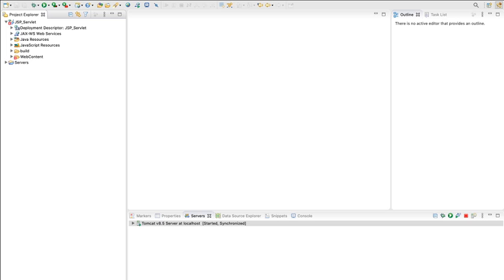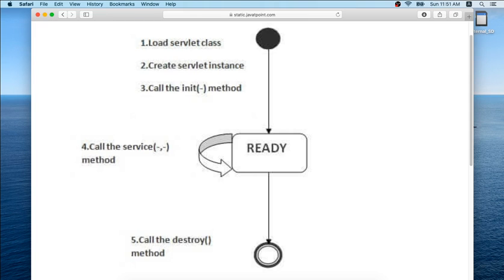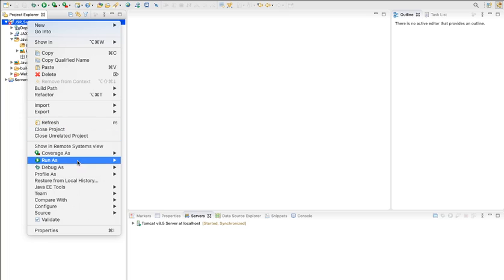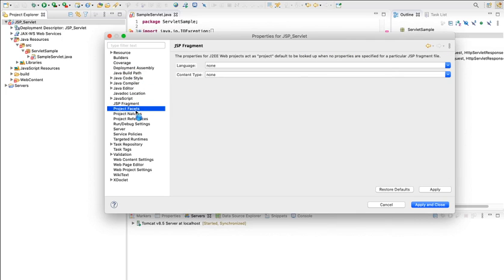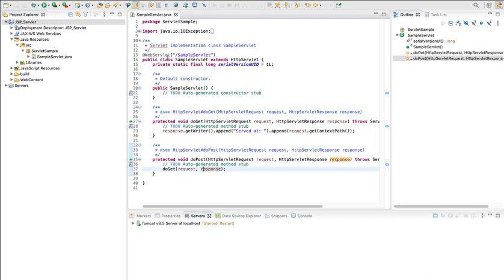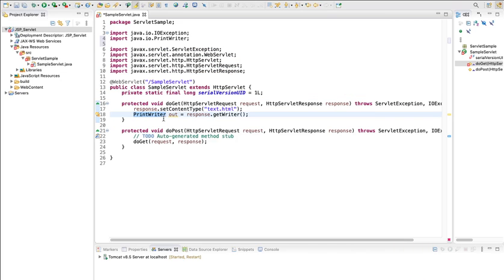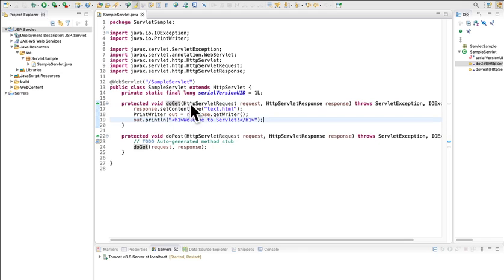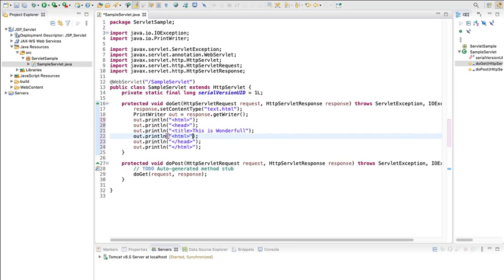4 Servlet and its Life Cycle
In this video, you will understand the internal working of Servlet and the Life Cycle of the Servlets